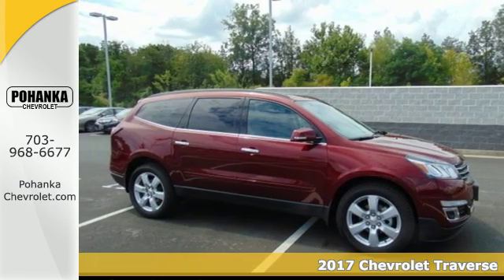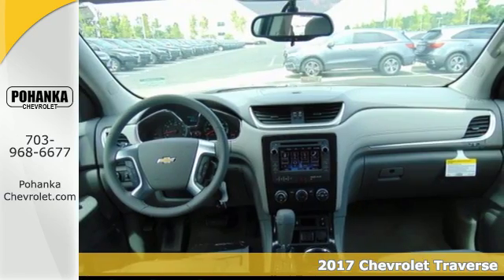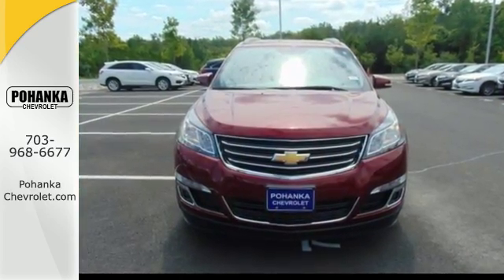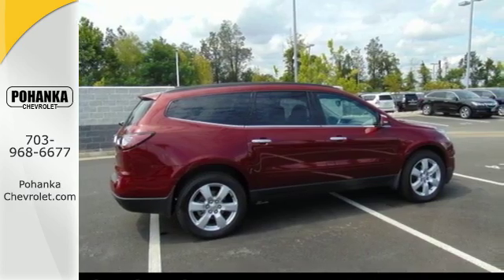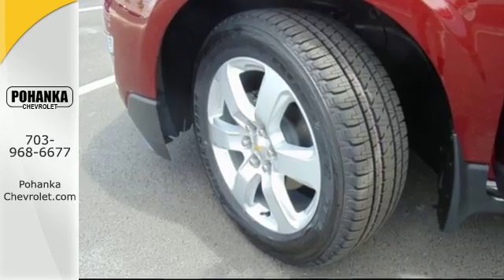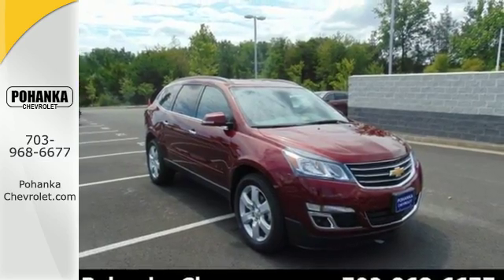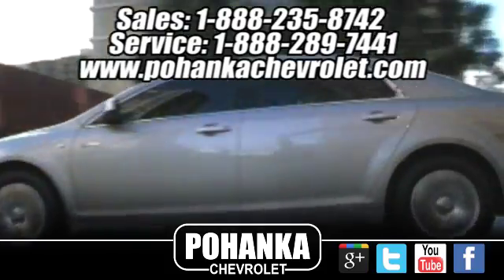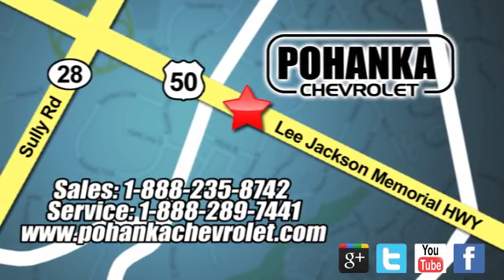2017 Chevy Traverse, VA | Chevrolet Dealer Serving Woodbridge - SOLD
Pohanka Chevrolet
13915 Lee Jackson Hwy Chantilly, VA 20151

Be on the go with everyone you know in the 2017 Chevy Traverse. This spacious and pleasant ride gives you everything you want in the comfort and quality you have come to expect.